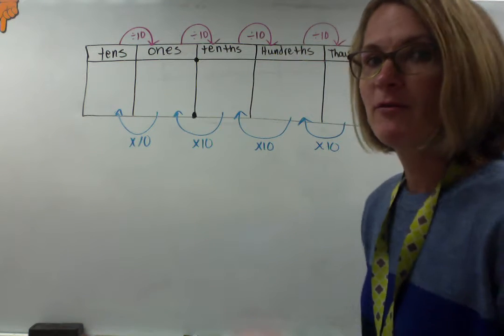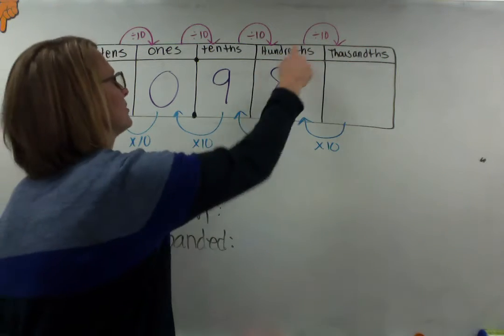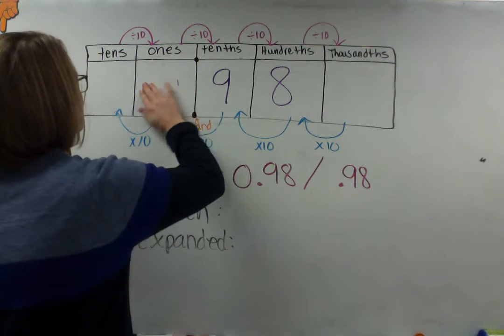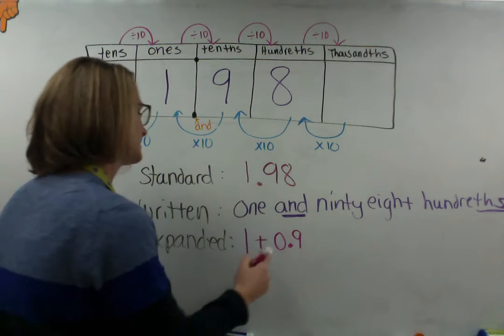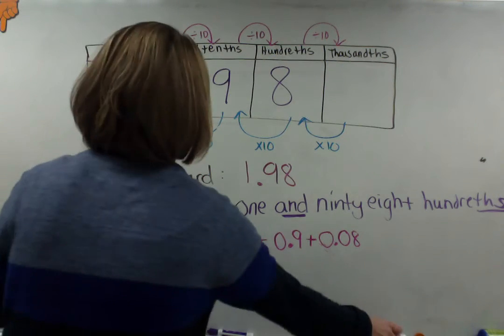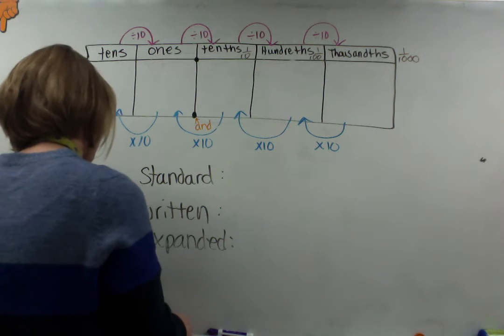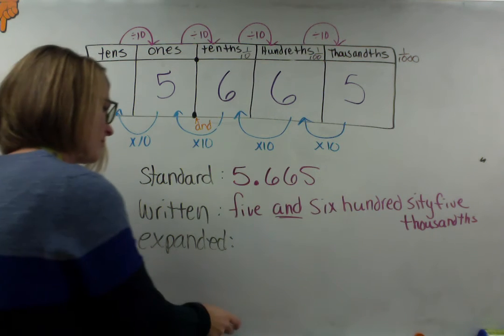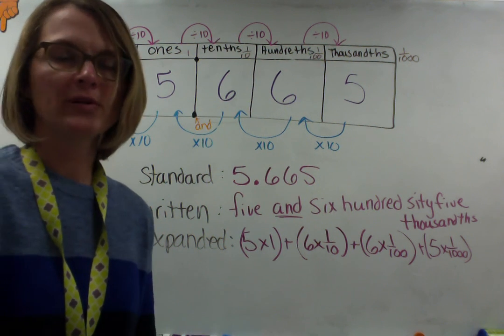Standard, Written, and Expanded Form with Decimals